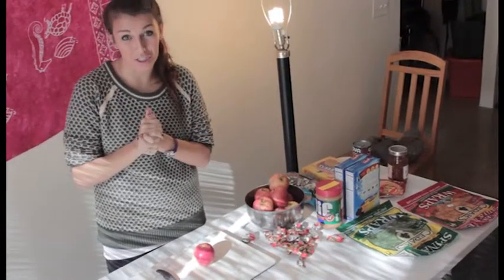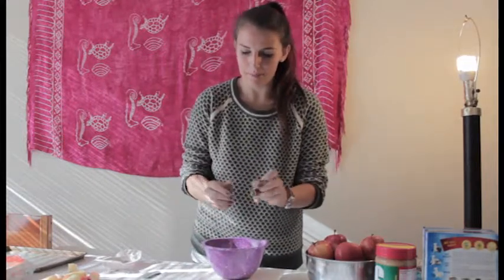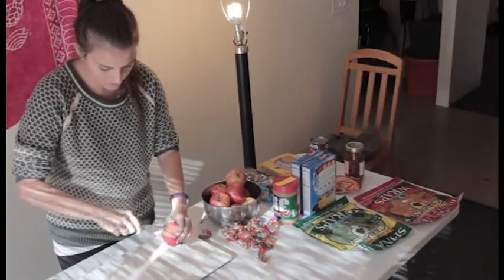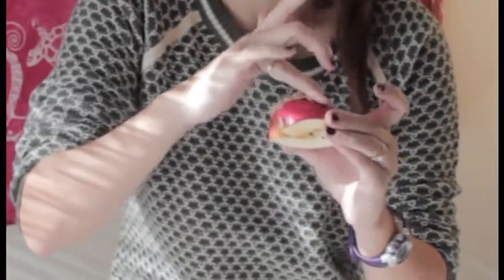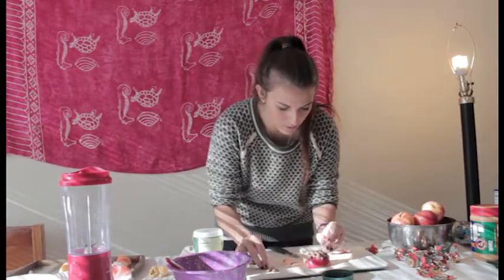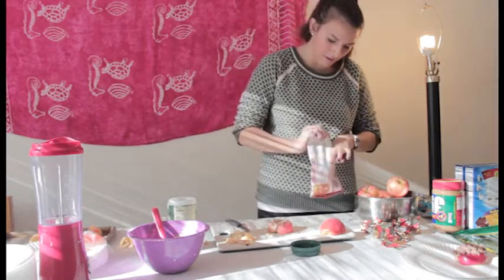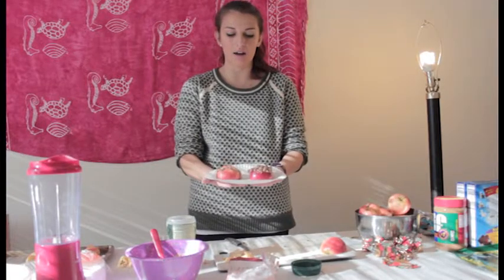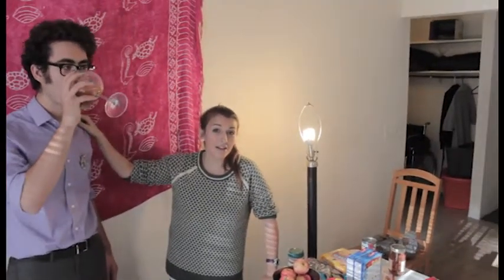Cooking With Cassandra, Episode 1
Learn how to cook with apples! Fall favorites right here.